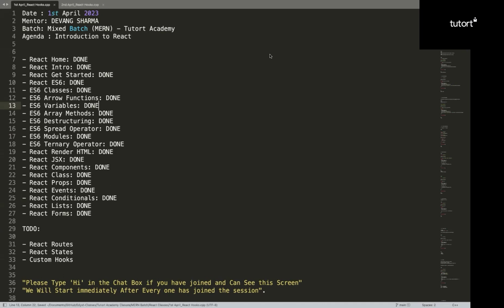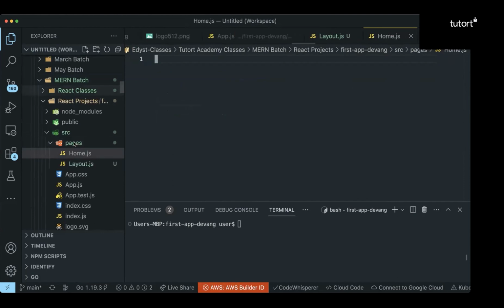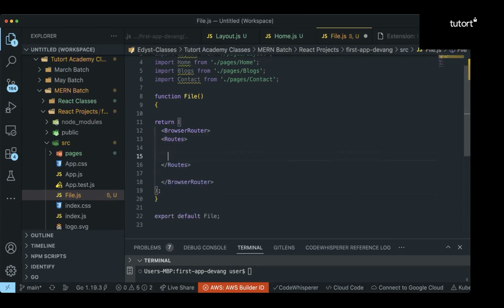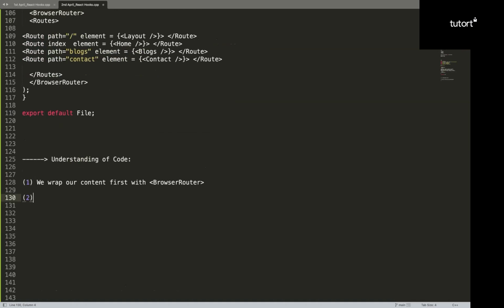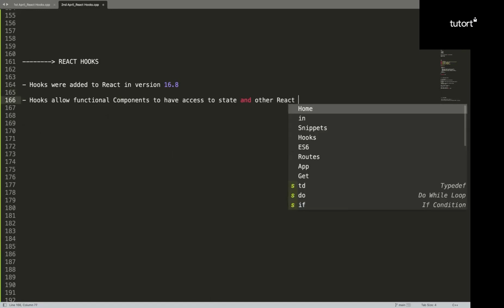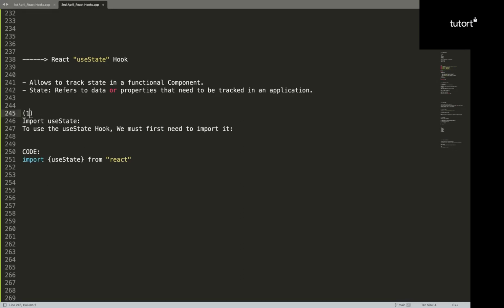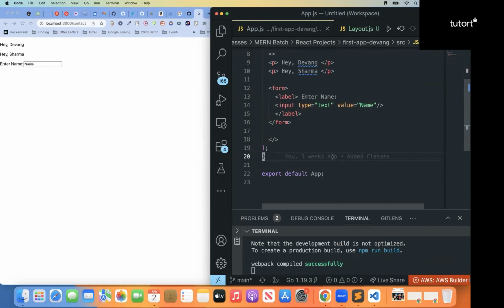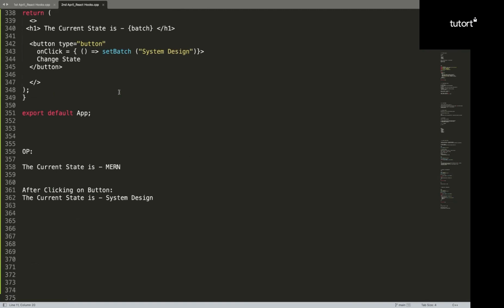Routes in React and React State| Full Stack Web Development for Beginners 2023 | Tutort Academy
In this video, we will be discussing Routes in React and React State.

As we delve into the world of Full Stack Web Development, it is imperative to understand the MERN stack, which includes MongoDB, Express, React, and Node.js. React is a powerful JavaScript library that is used for building user interfaces. React's modular and efficient nature makes it an ideal choice for creating single-page applications.

Routes in React allow us to navigate between different components of our web application without having to reload the page. This makes our web application faster and more user-friendly. You will learn how to set up routes in React and how to switch between different components using React Router.

React State is another important aspect of React that we will be discussing. State is what allows us to store and manage data within our React components. We will be exploring how to set up state, how to update state, and how to manipulate state within our web applications.

Additionally, we will be introducing React Hooks, which are a new feature in React that allow us to use state and other React features without writing a class. React Hooks are a game changer that simplifies the code and makes it easier to manage state.

Our Full Stack Web Development tutorials are designed to give you a comprehensive understanding of the MERN stack.

By the end of this tutorial, you will have a solid foundation in Routes in React, React State, and React Hooks, which will help you build more efficient and dynamic web applications.

So, tune in, and let's get started on our Full Stack Web Development journey together!

🔹About us: -

MERN Stack Developer Projects
MERN Stack Developer roadmap 2023
How to become a MERN Stack Developer
Full Stack Web Development for beginners
Complete Full Stack Web Development Tutorial for beginners
Learn the MERN Stack full tutorial.